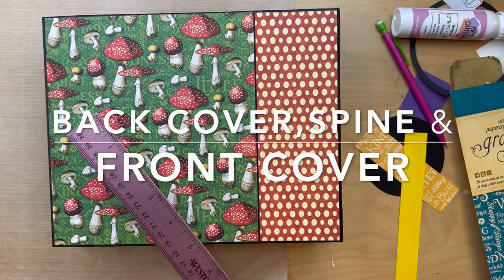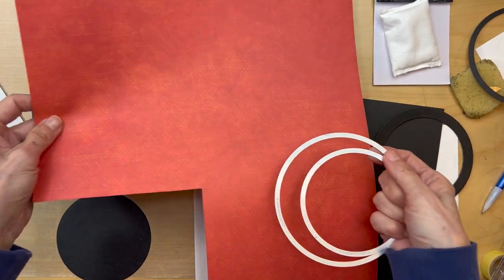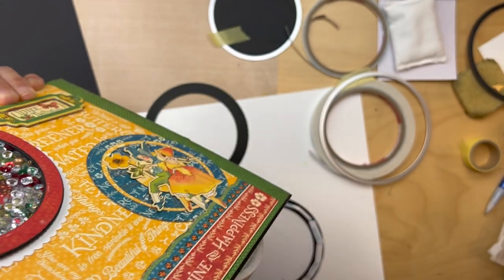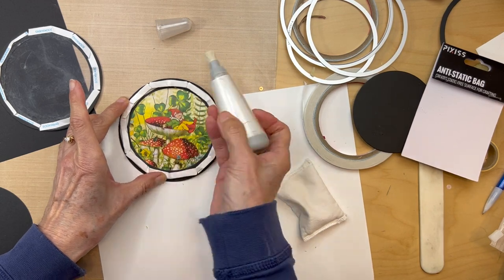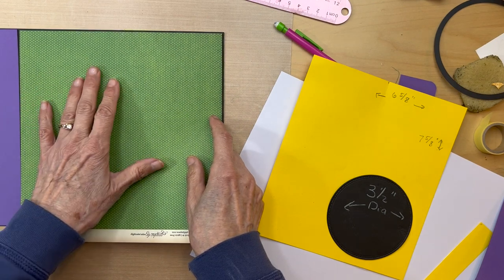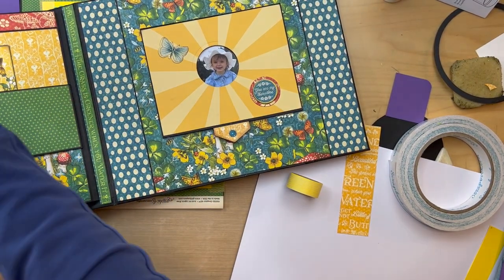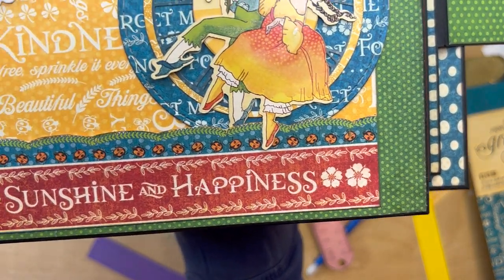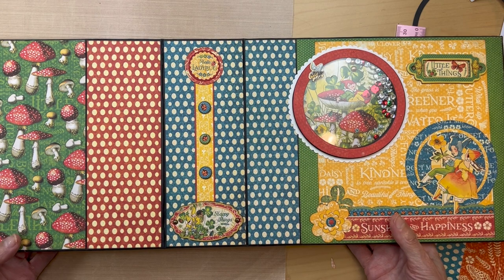Graphic 45- Little Things Build Covers and Spine